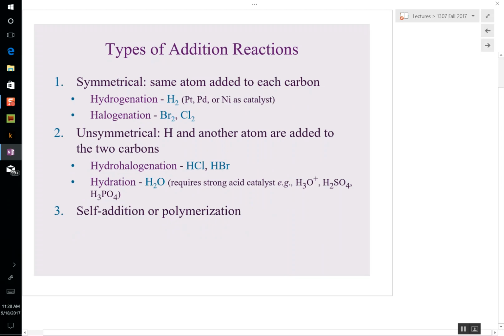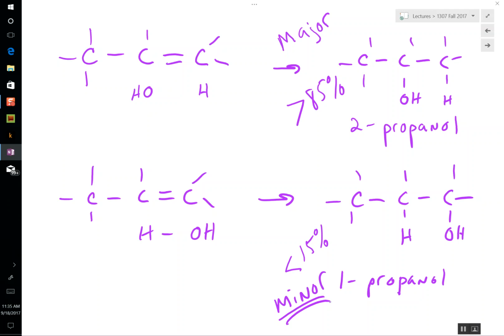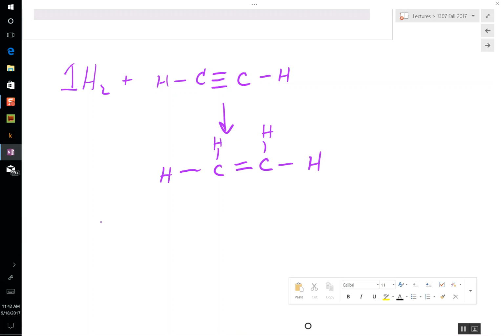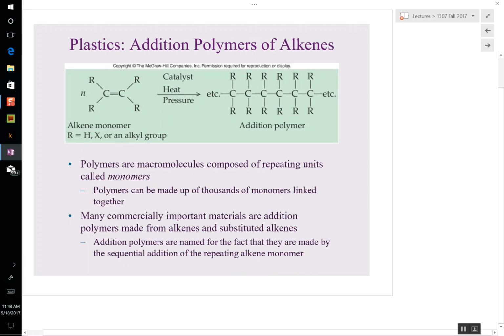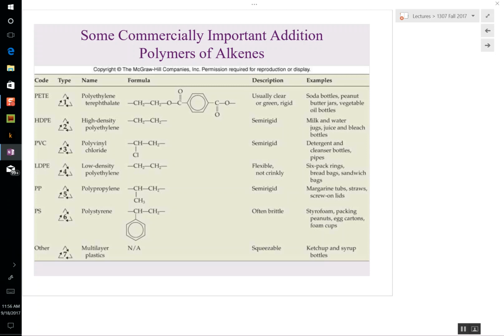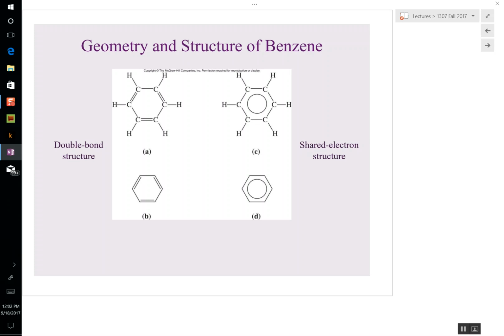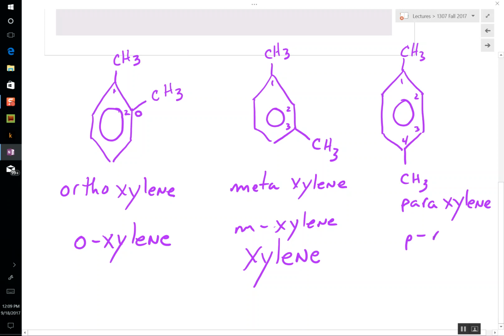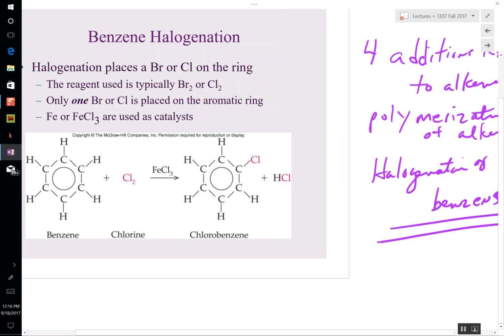1307 CH 11 Part 3